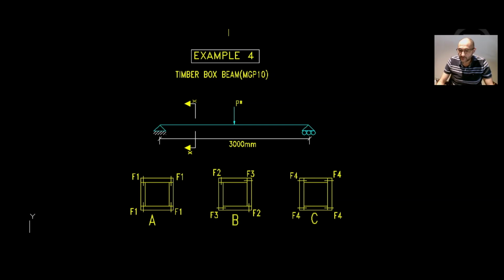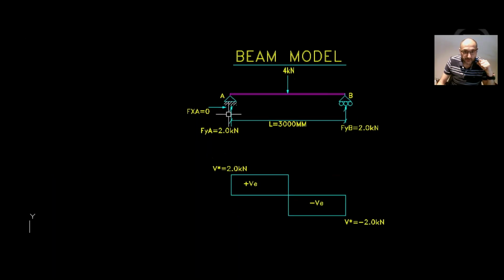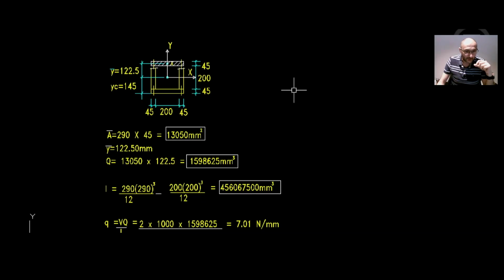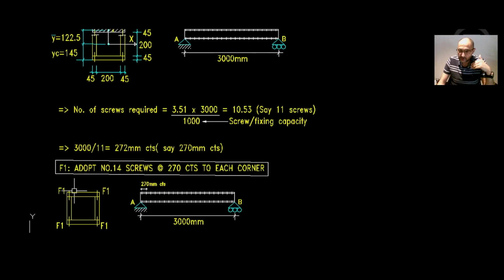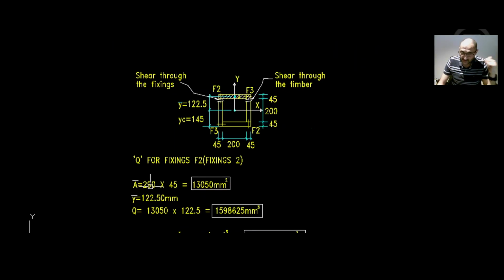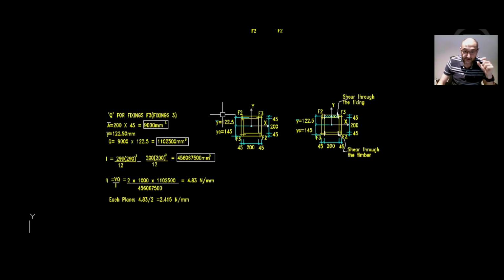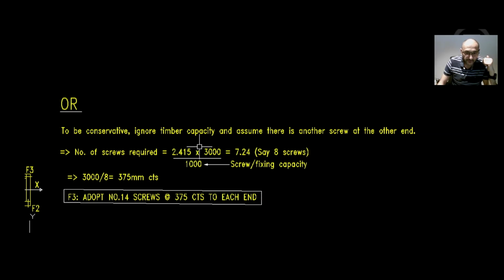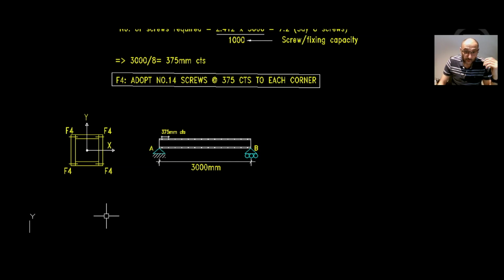Shear stress formula and built-up members-Part 6(Example 4-Timber Box Beam)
In the sixth part of this series, we present a practical example of shear stress design for three different configuration of box timber beam. The built-up members are  made up of 4 planks of wood. The planks are fixed together using screws.  We thoroughly examine different methods for calculating shear flow for each fixing configuration. We then worked out the shear flow within the fixings and determined the required number of screws to securely fasten the planks together. Thank you so much for your amazing support.